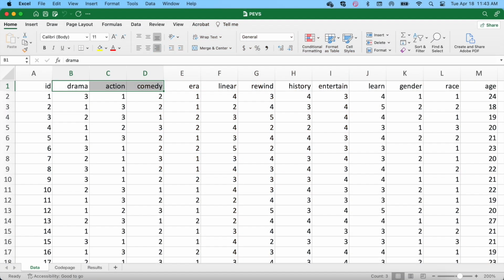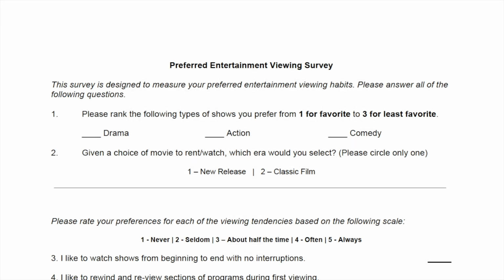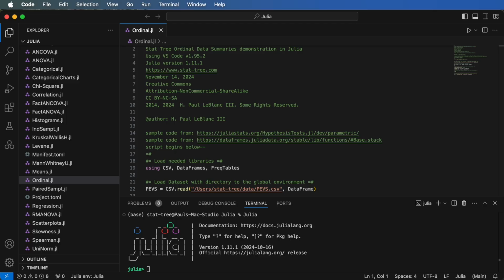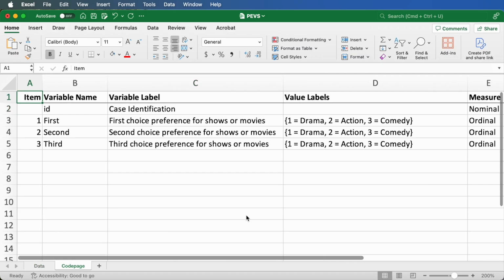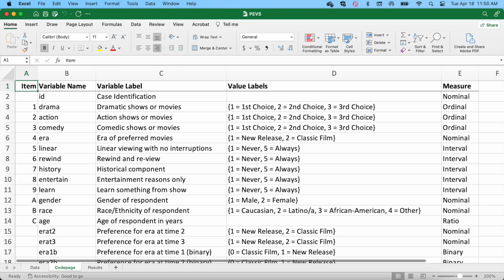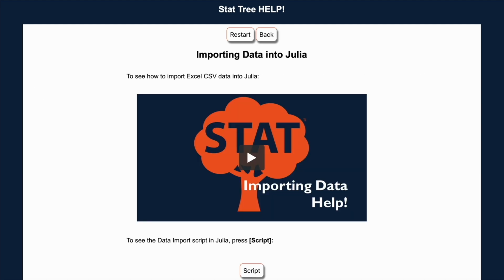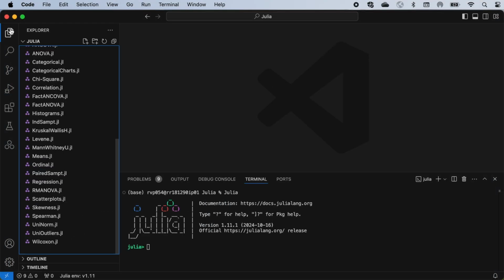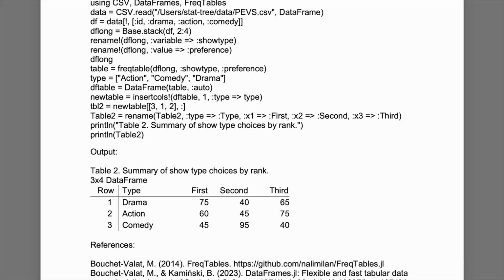Ordinal Descriptive Statistics using Julia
How to use Julia to calculate ordinal descriptive statistics.

Ordinal descriptive statistics are utilized for summarizing the characteristics of a sample on an ordinal variable. This video demonstrates what type of variables are relevant for summarizing ordinal data using a dataset derived from a survey instrument. The survey instrument is presented showing the items measuring the variables for the test. The dataset is shown within the statistical program being used for the test. The procedures for test are demonstrated. The output for the test is described

Chapters:

0:04 Statistical test name and description
0:25 Variable types and number
0:33 Survey instrument description for variable measurement and sample items
0:52 Methods for scoring ordinal data
2:10 Creating a table of frequencies
2:51 Where to find sample output